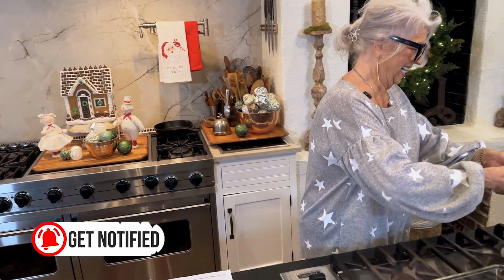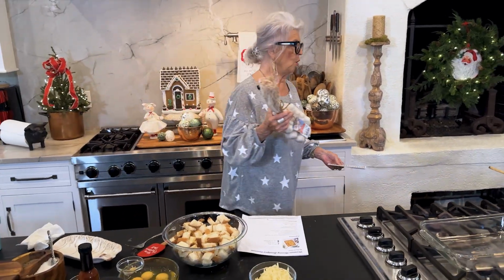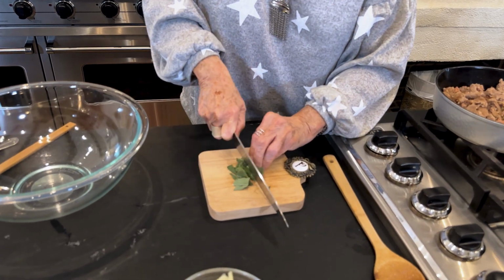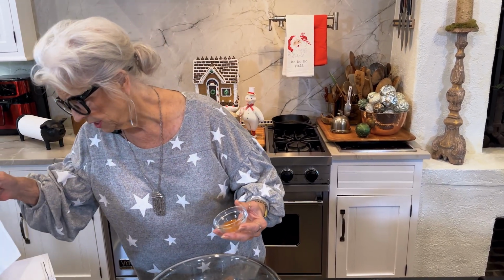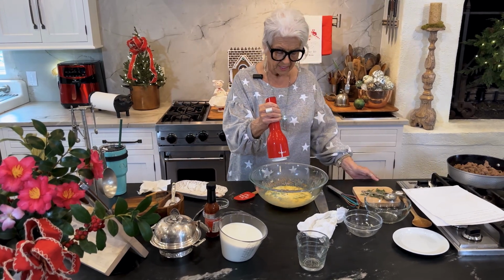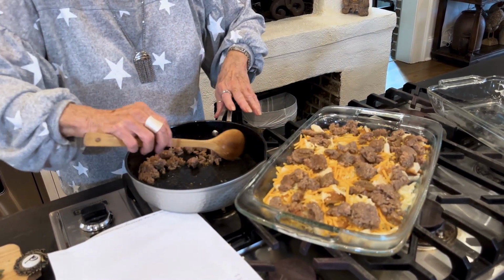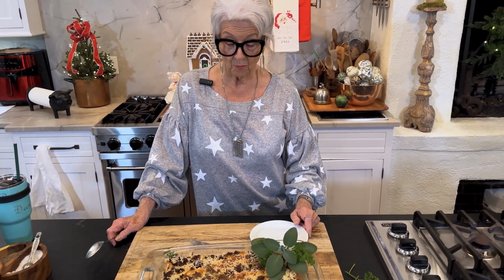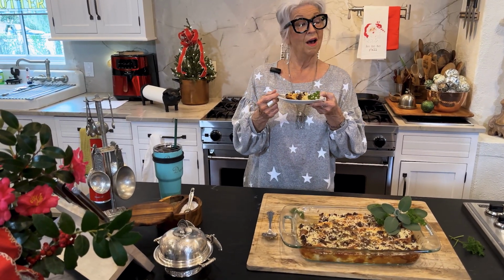Holiday Cooking & Baking Recipes: Christmas Morning Breakfast Casserole Recipe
Christmas Morning Breakfast Casserole Recipe - Need Christmas morning breakfast ideas? This sausage egg casserole is sure to do the trick! Just make this breakfast bake the night before and bake it off in the morning for an easy breakfast idea.